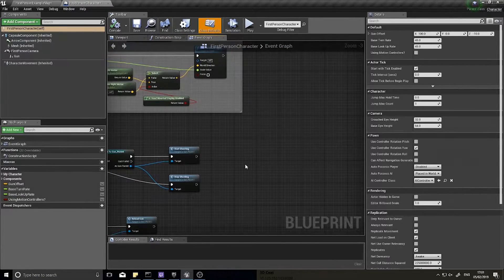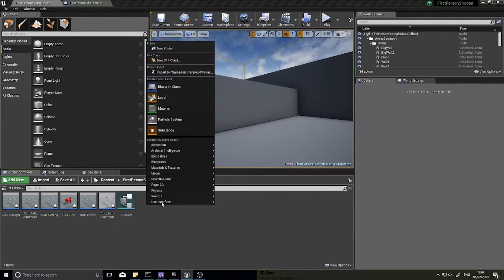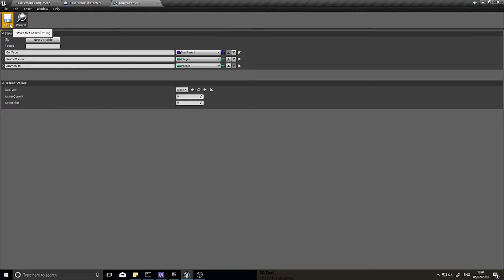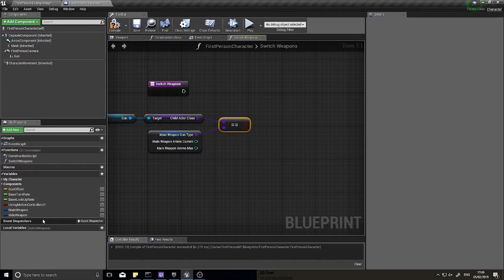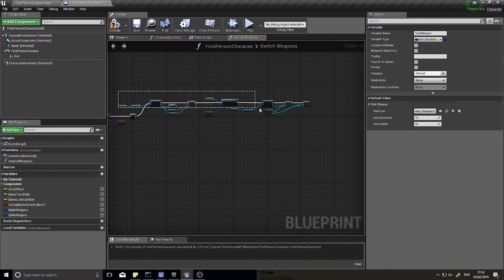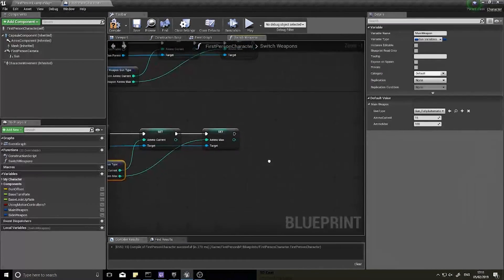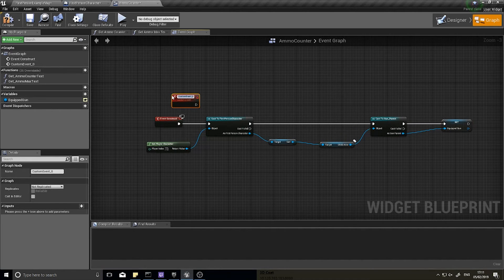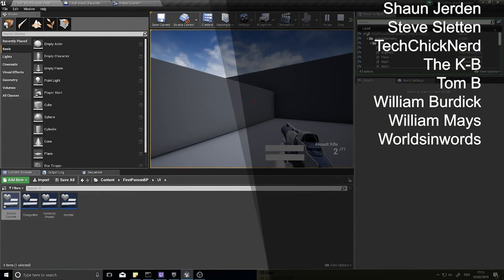Unreal Engine 4 Tutorial - Shooter - Part 13 Weapon Switching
We continue on in our FPS tutorial series. In this episode we cover one way of how to switch weapons; from a main primary weapon, to a sidearm.